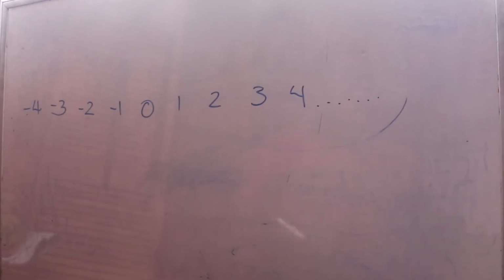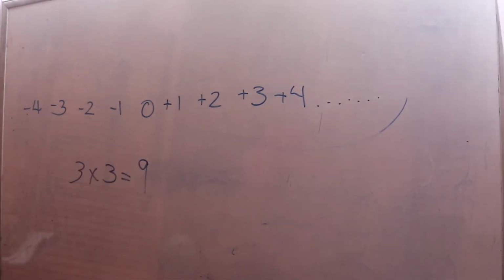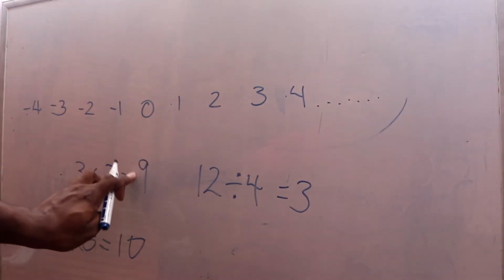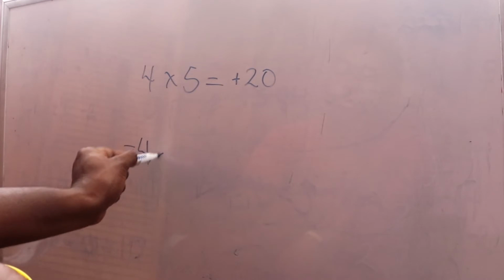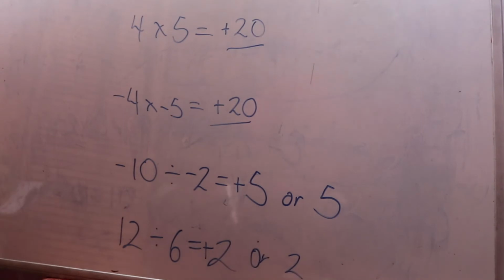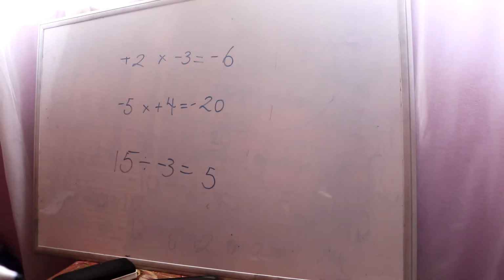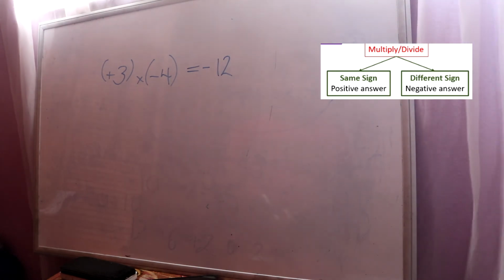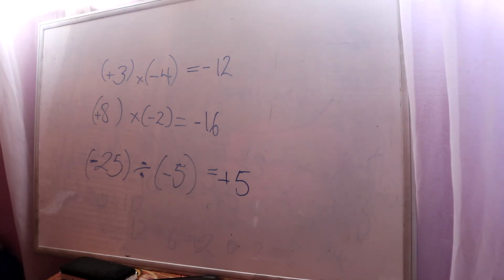Multiplying and Dividing Directed Numbers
Introduction video to multiplying and dividing directed numbers. It all boils down two Rules:

Rule1: Same signs= Positive Result
Rule2: Different signs= Negative Result